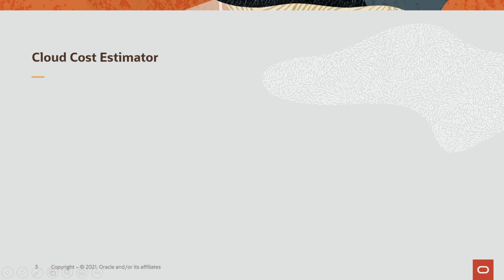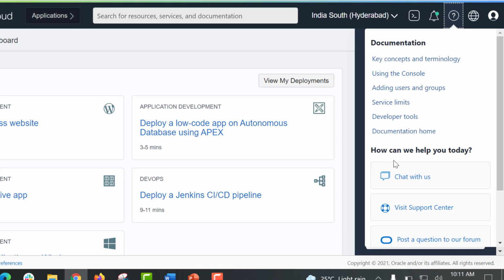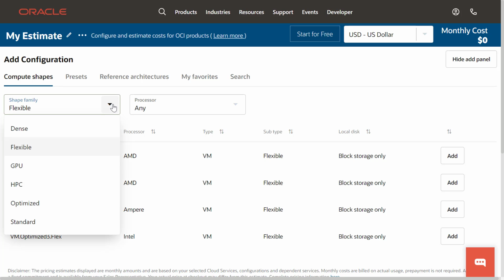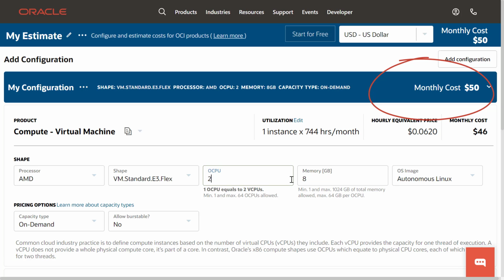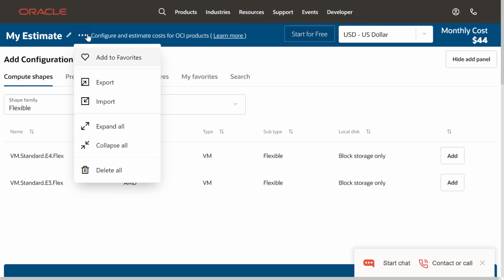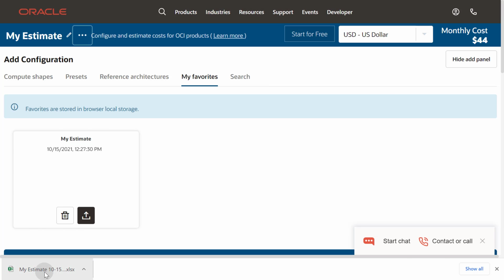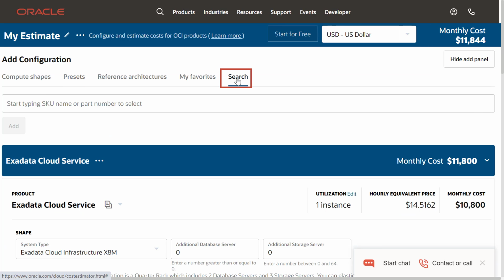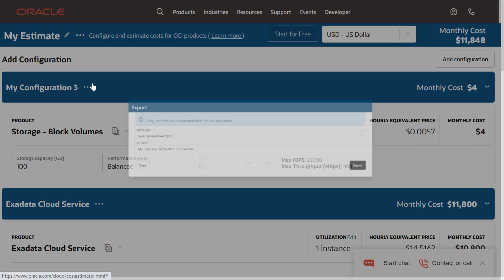OCI Cost Estimator Tool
Tutorial on OCI's Cost Estimator Tool: what it is, how to find and use it.